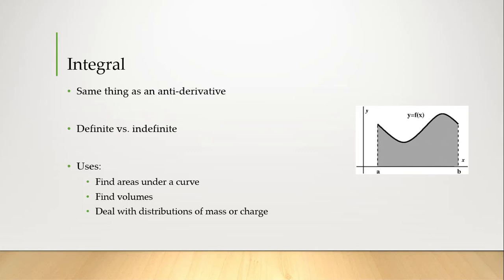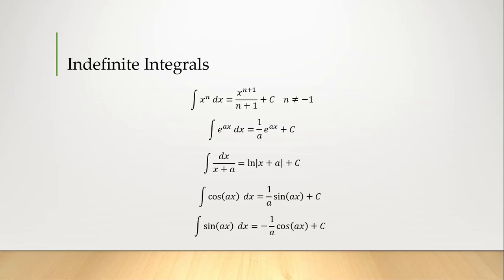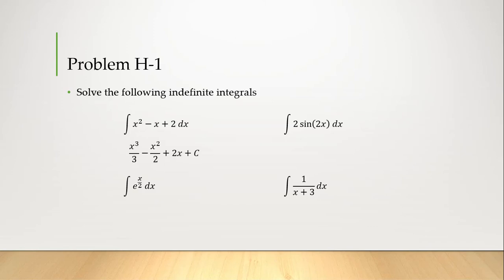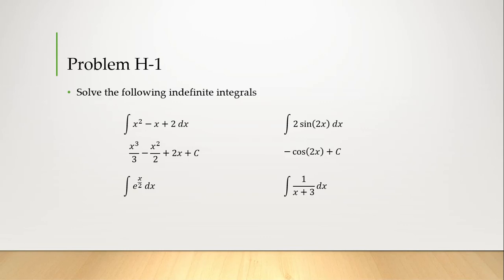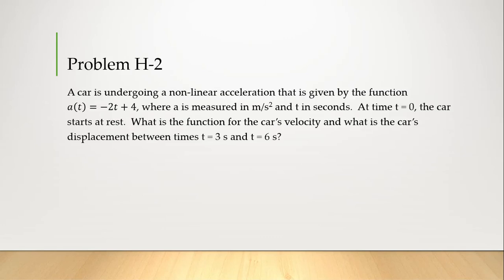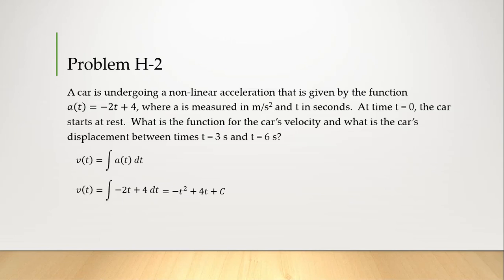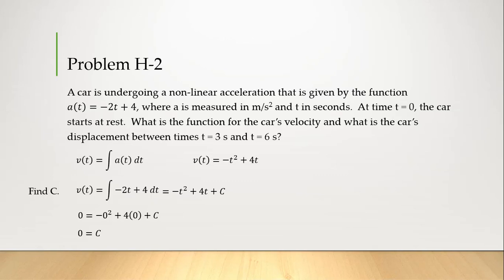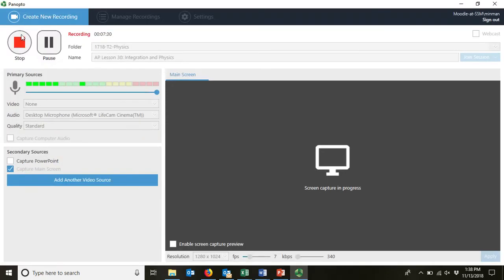AP Lesson 30: Integration and Physics